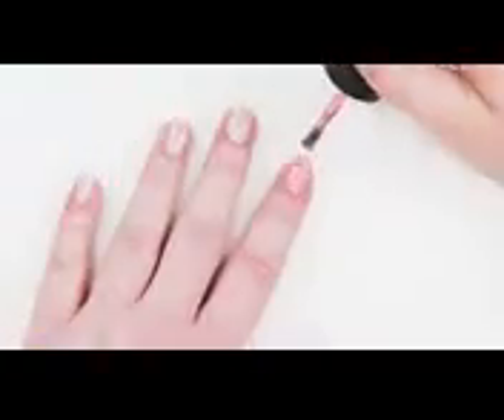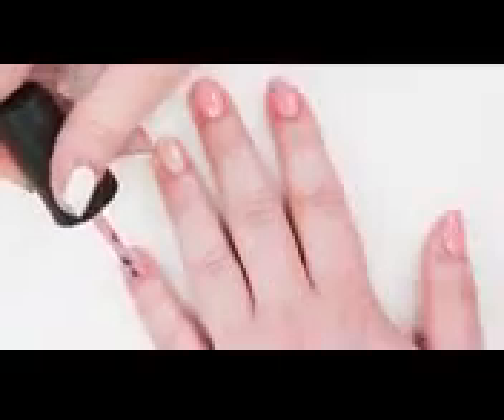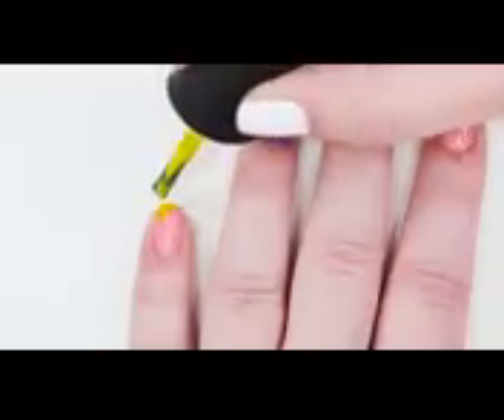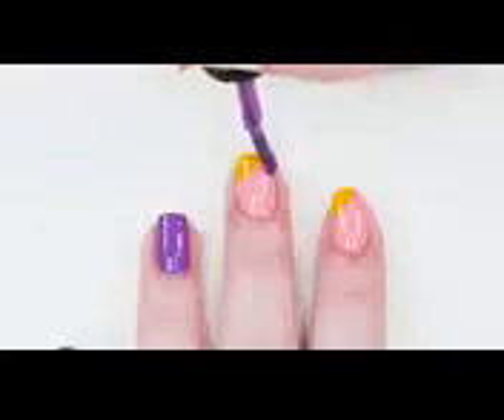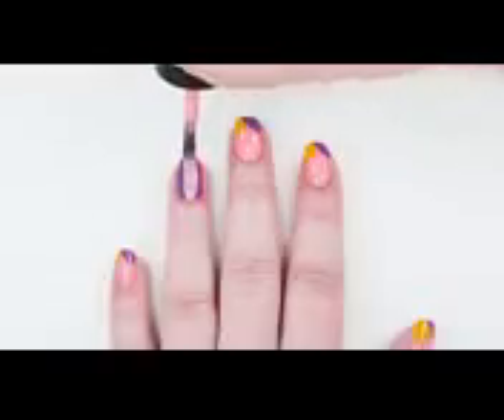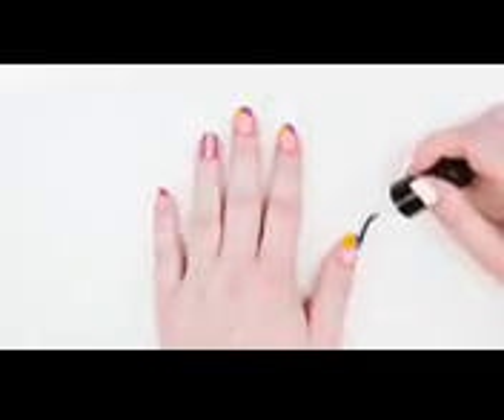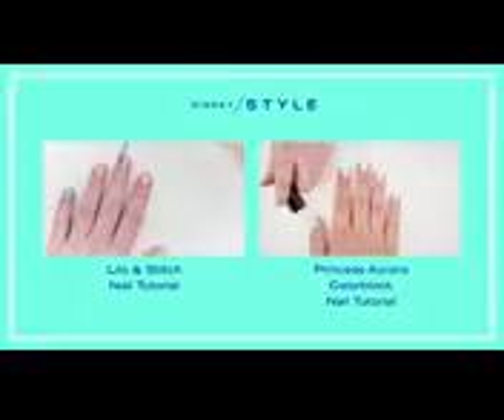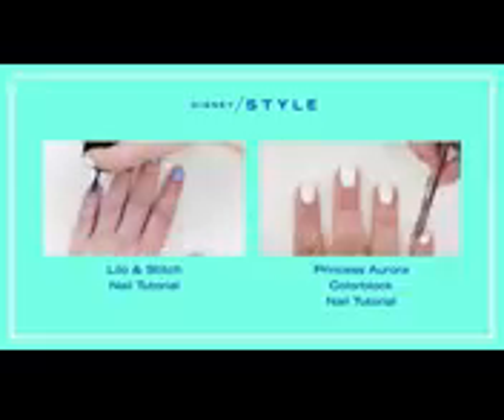Rapunzel _ Colorblock Nail Art Tutorial TlPS by ... Disney Style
Thanks Working ... Like and Suirbirburbise See Bye